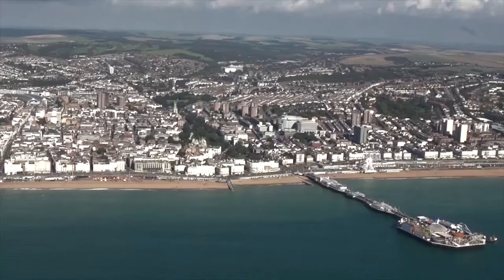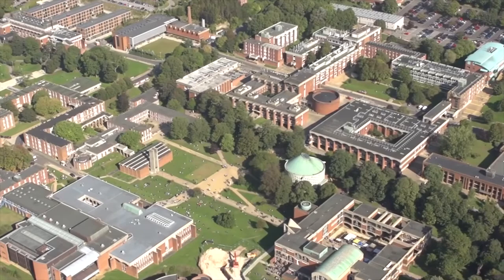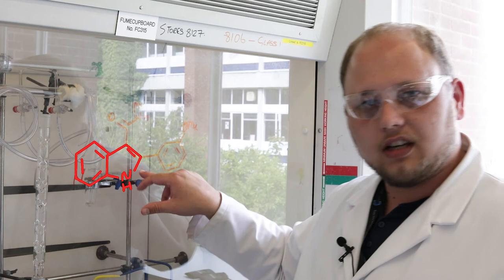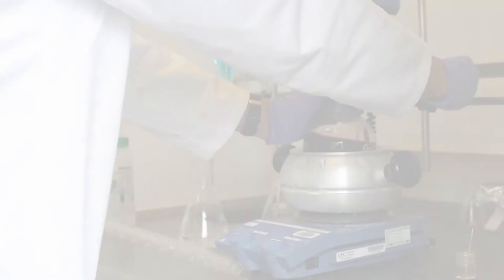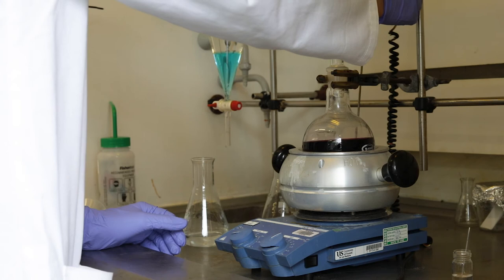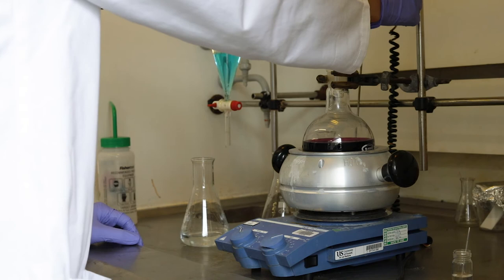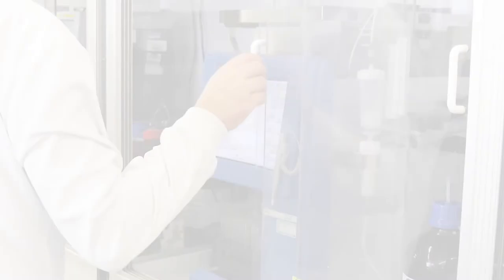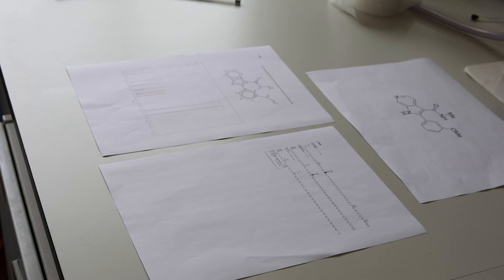MedChemNet Methods: Exploring the Drug Discovery Process at Sussex Drug Discovery Centre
In this video, Mark Honey and Mohamed Benchekroun, both Research Fellows in Medicinal Chemistry, describe the typical drug discovery process, and tell us more about the research they carry out at the Sussex Drug Discovery Centre.